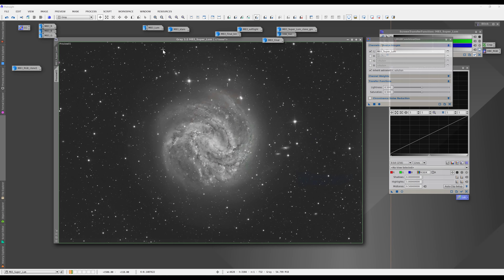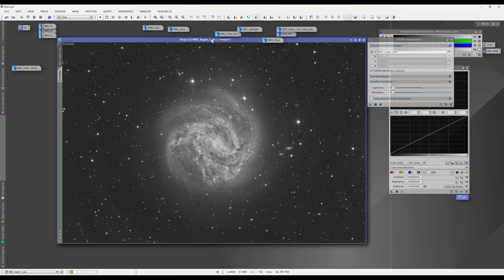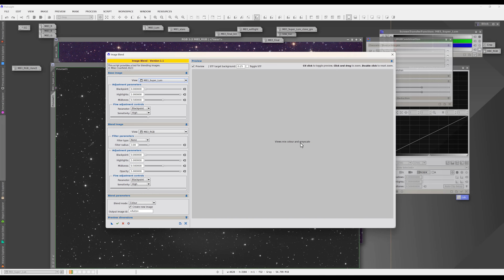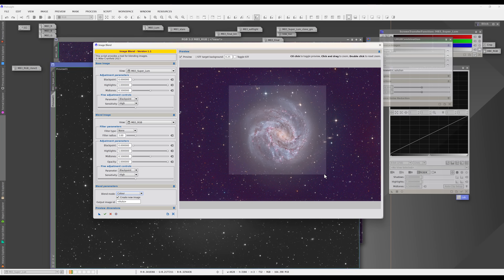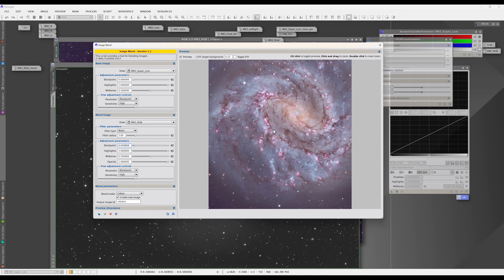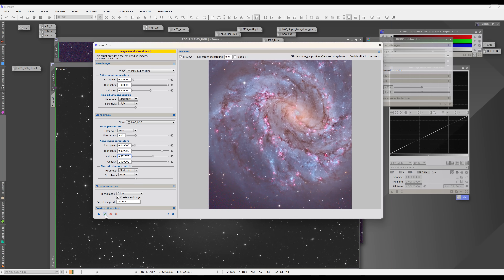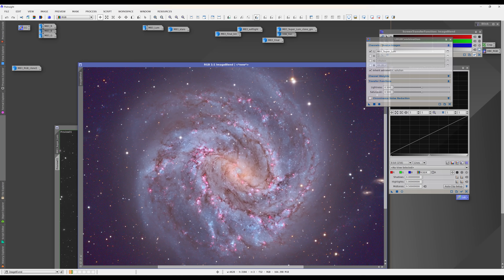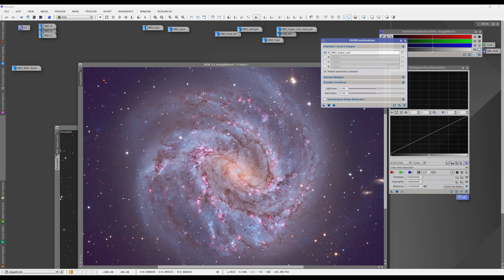New Approach to LRGB Processing in PixInsight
This video demonstrates one of several methods of LRGB processing in PixInsight taken from tutorials at AdamBlockStudios.com . Highlighted here is a method of creating the LRGB image without using LRGBCombination. Instead, the ImageBlend script by Mike Cranfield is used. It gives much greater freedom to adjust each image and see the blended result in real time!

The new LRGB tutorial is part of updated content I have published in my Fundamentals library of videos (in the Workflow section):